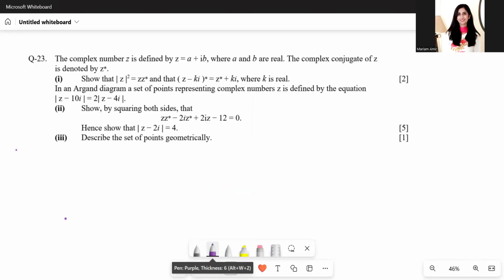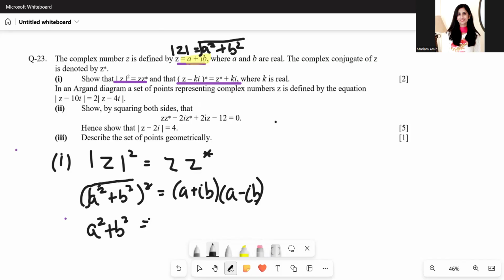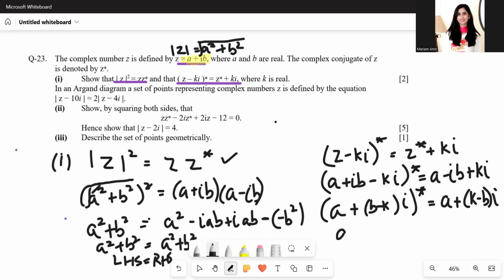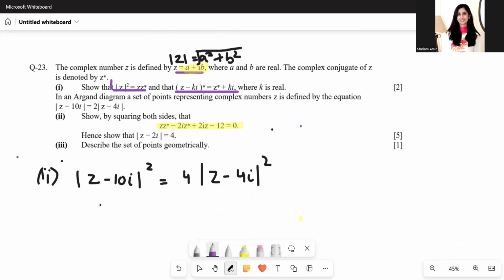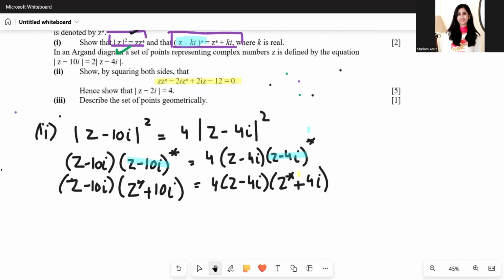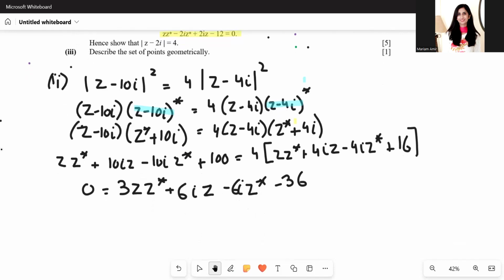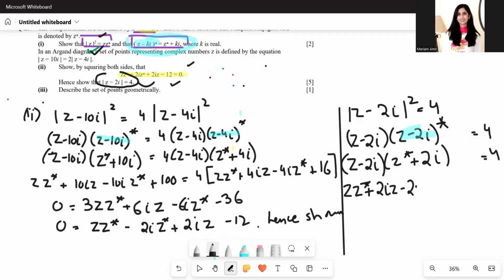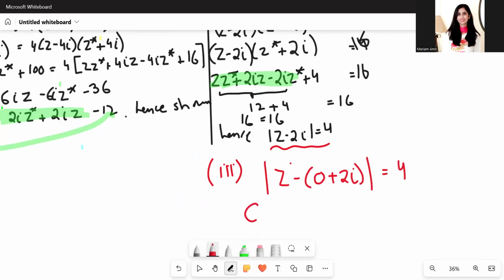Complex Numbers Worksheet Q23